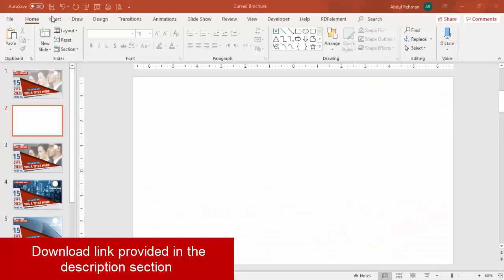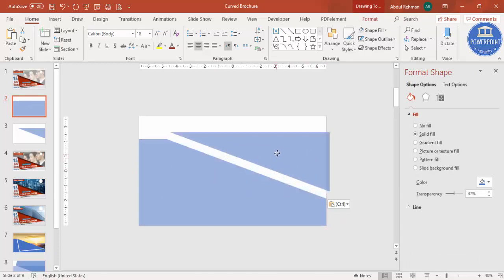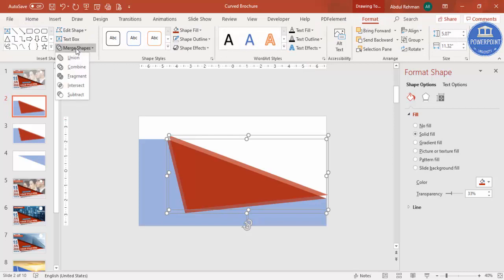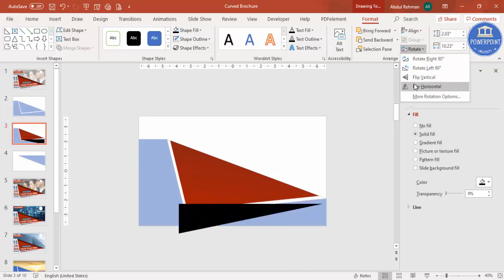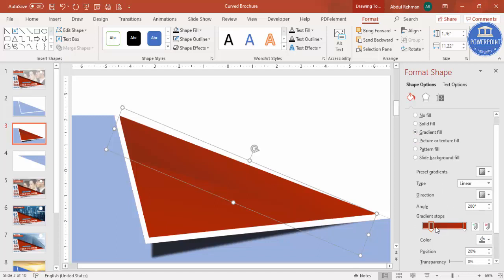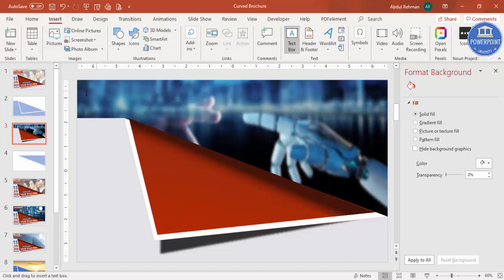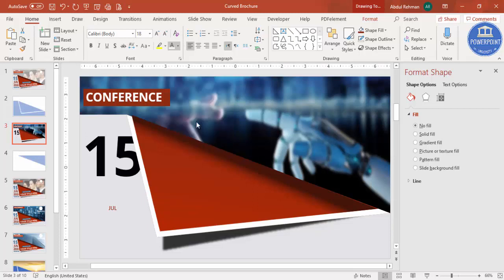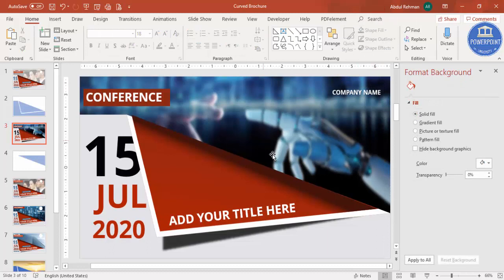Make Business Invitation Flyer Design in PowerPoint | Brochure | Magazine Cover | Free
In today's tutorial, I have explained, how to make a contemporary flyer design that can be used for a variety of purposes like Business conference invitation, School or University get together invitation, Brochure Design, Magazine cover, Intro, or Title slide of the presentation.